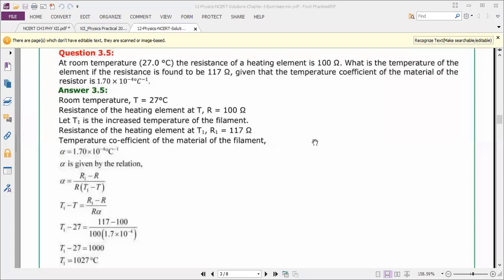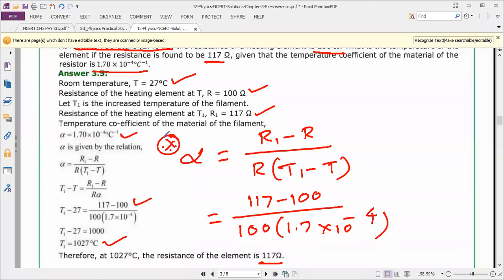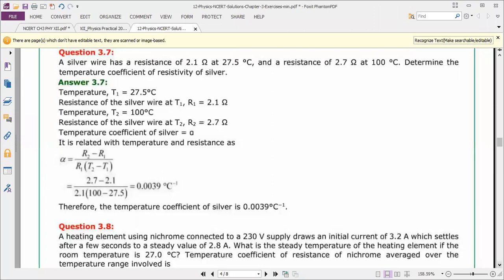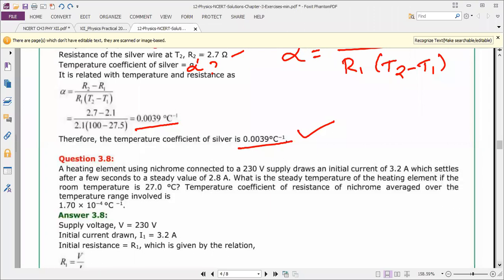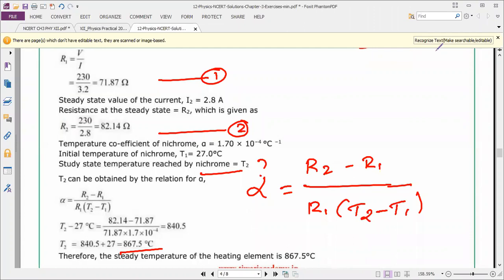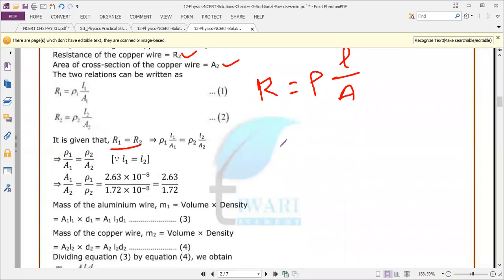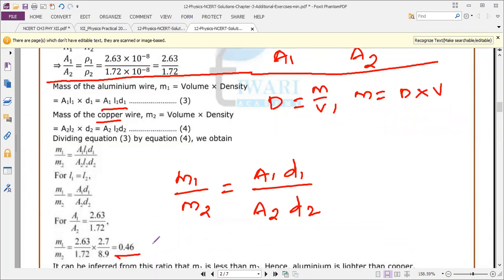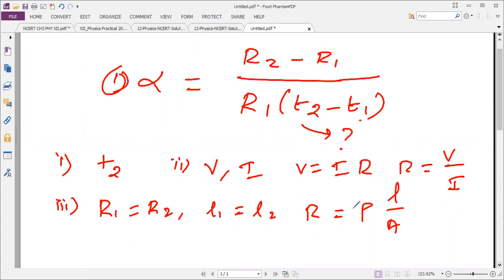GR XII PHYSICS CH3 RESISTANCE PROBLEMS